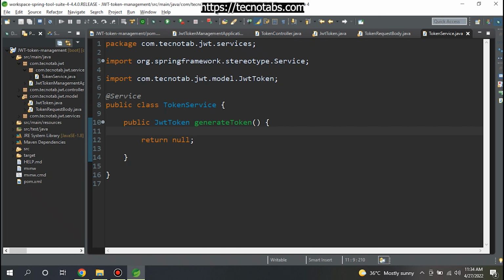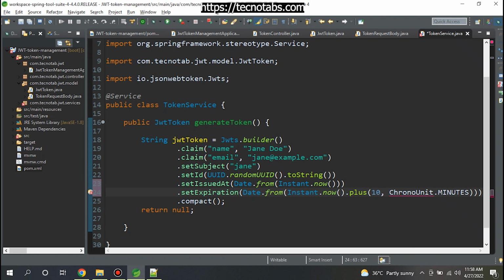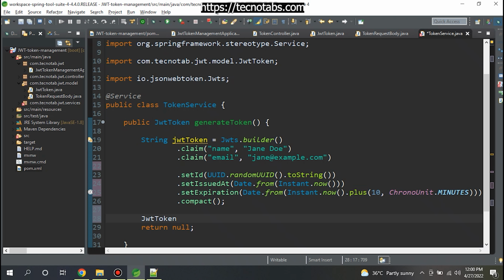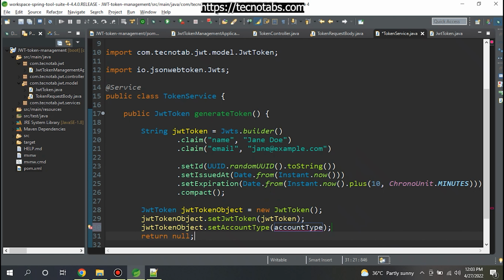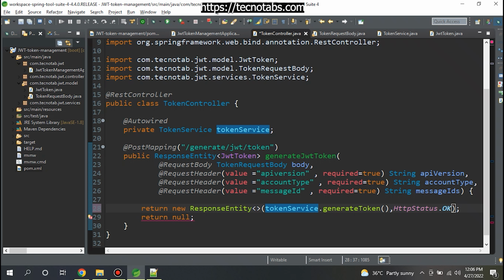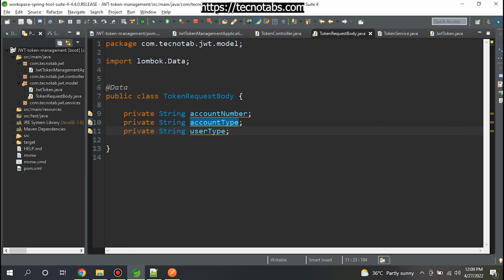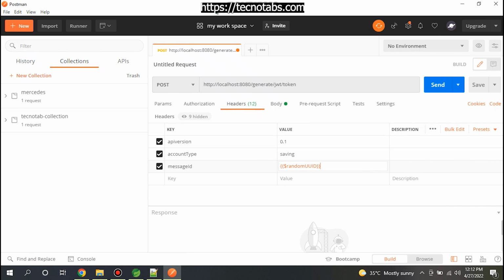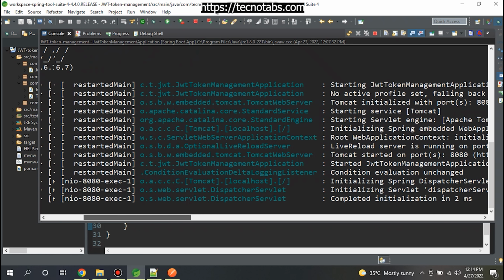4. Learn Spring Boot and JWT Token from Scratch: A Beginner's Tutorial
Learn Spring Boot and JWT Token from Scratch: A Beginner's Tutorial

In this tutorial, we will be covering the basics of Spring Boot and JWT token. Spring Boot is an open-source Java-based framework that is used to create stand-alone, production-grade applications. JWT (JSON Web Token) is a secure way of transmitting information between two parties. It is a compact, URL-safe means of representing claims to be transferred between two parties. In this article, we will explain what JWT is, why we use it, and why it is important to learn.

JWT stands for JSON Web Token. It is a secure and compact way of transmitting information between two parties. It is encoded in JSON, which is a lightweight data-interchange format. JWT tokens are digitally signed, which makes them tamper-proof.

Why do we use JWT?
JWT is commonly used for authentication and authorization purposes. When a user logs in to a system, the system generates a JWT token that contains the user's information. This token is then sent back to the user's browser, where it is stored in a cookie or local storage. On subsequent requests, the token is sent back to the server, where it is used to authenticate the user.

Why is learning JWT important?
Learning JWT is important because it is becoming the de facto standard for authentication and authorization. It is used by many modern web frameworks, including Spring Boot. By learning JWT, you will be able to understand how modern web applications handle authentication and authorization. This knowledge will be useful if you are developing web applications or working in a security-related field.

Spring Boot and JWT Token
Spring Boot is a popular framework for building Java-based web applications. It provides a set of tools and conventions that make it easy to create standalone, production-grade applications. Spring Boot also has excellent support for integrating with other frameworks and technologies, including JWT.

To use JWT with Spring Boot, you need to add the appropriate dependencies to your project. Once you have added the dependencies, you can start using JWT with Spring Boot. Spring Boot provides a set of classes that make it easy to create, sign, and verify JWT tokens.

Conclusion
In this article, we have covered the basics of Spring Boot and JWT token. We have explained what JWT is, why we use it, and why it is important to learn. We have also discussed how to use JWT with Spring Boot. By learning JWT and Spring Boot, you will be well-equipped to build modern web applications that are secure and reliable.

Ignore
Spring Boot,
JWT Token,
Tutorial,
Beginner's Guide,
Web Development,
RESTful API,
Authentication,
Security,
Java Programming,
Backend Development,
Spring Framework,
JSON Web Tokens,
Coding Tutorial,
Step by Step Guide,
Practical Example,